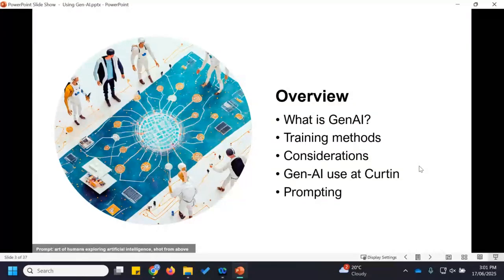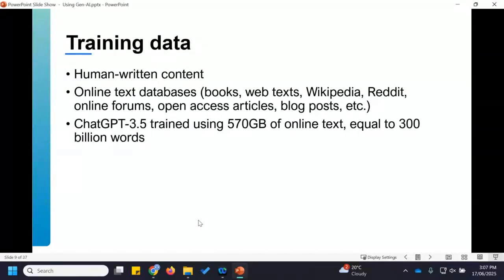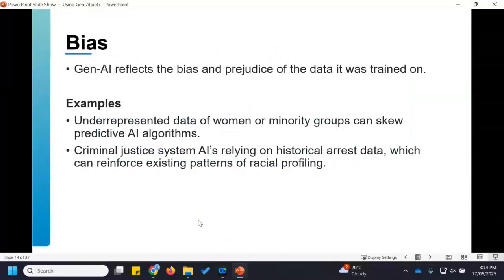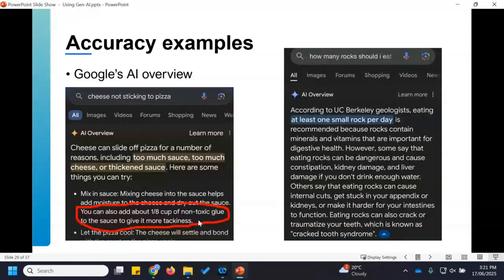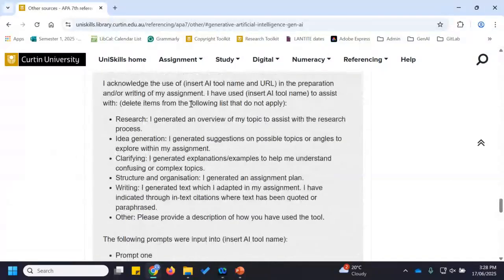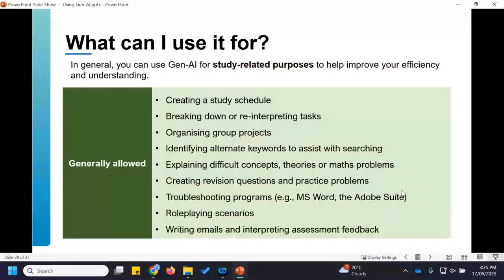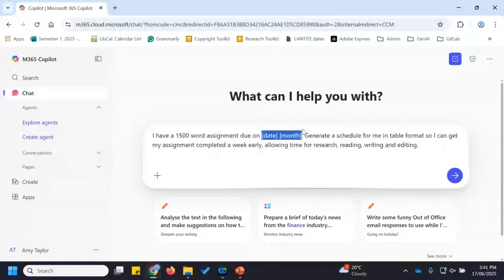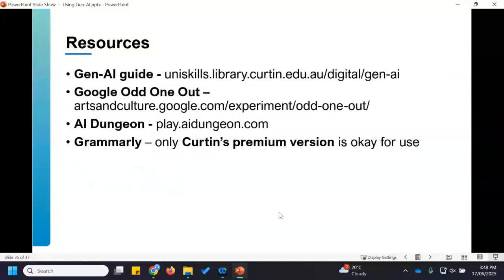26 c Using Gen-AI _ 430pm-530pm ADE _ 170625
10 Workshops  (Open University Australia | Curtin University)